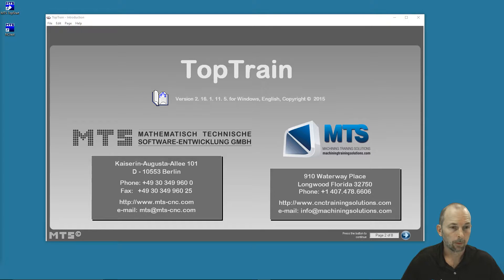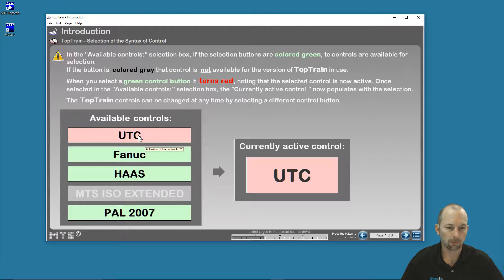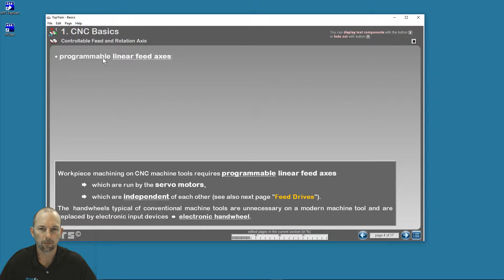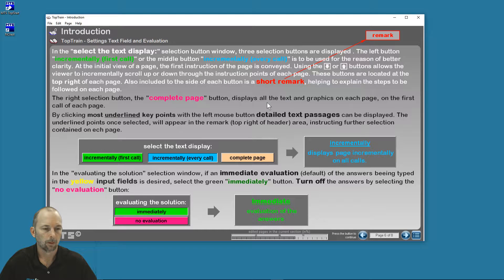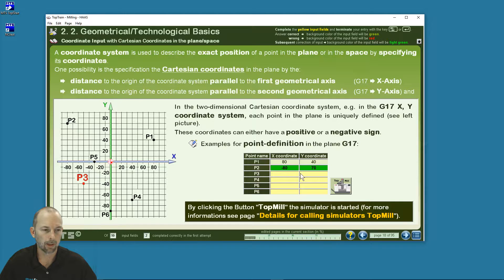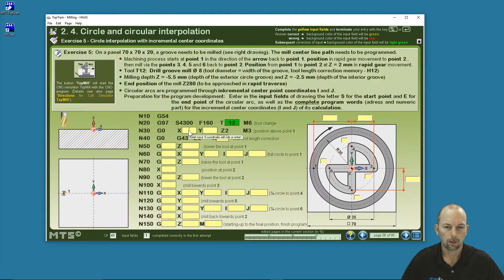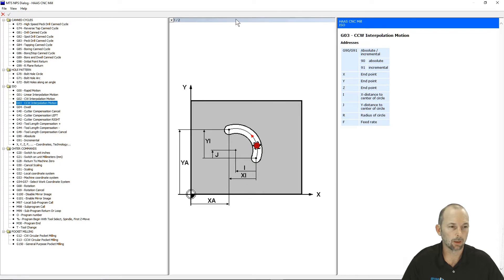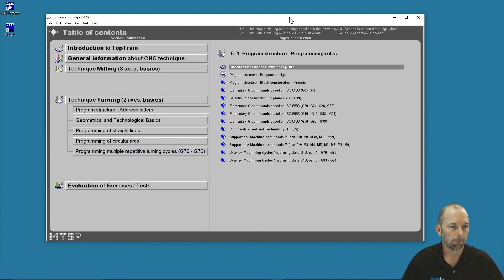MTS Simulator: TopTrain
CNC Simulation: A True G-Code Simulator

Machining Solutions offers the most advanced industry-driven CNC simulation-based training system in the U.S. enabling students to master unlimited machining operations and tooling utilized in actual machine shops.

Both TopMill and TopTurn permit programming of comprehensive 2½ D milling processes in any desired machining planes on machining centers with up to 5 axes (milling with axes X, Y, Z and 2 of A, B, C; turning with axes Z, X and C, Y, B including counter-spindle). In addition, TopTurn can be used to program 2-axis turning with all turning machining cycles.